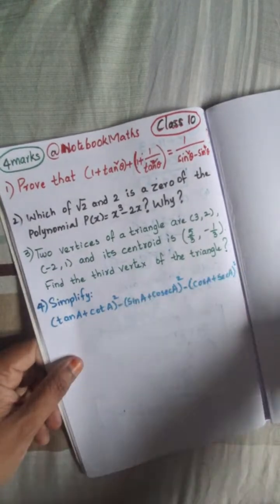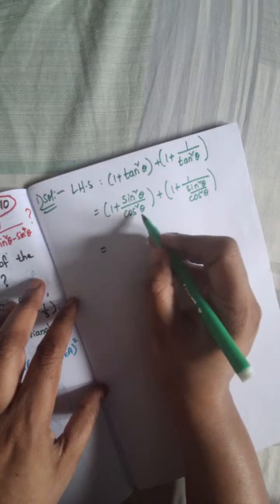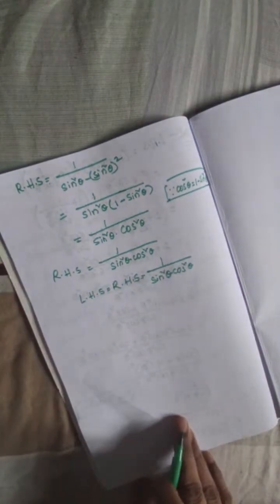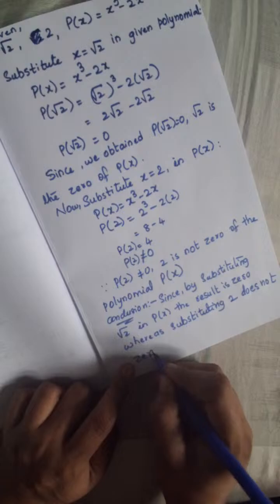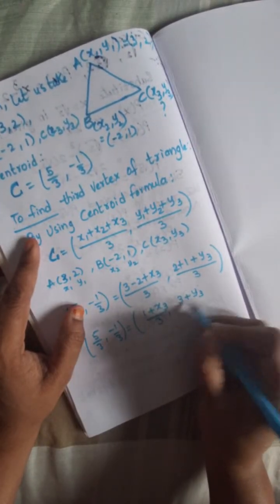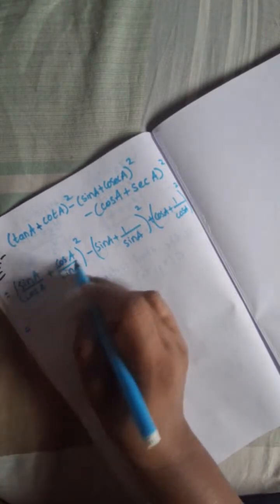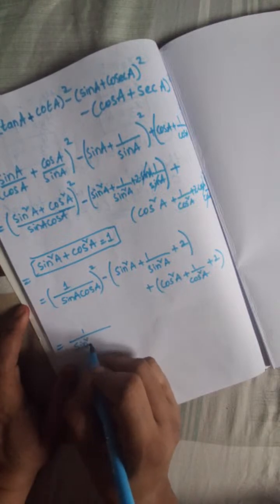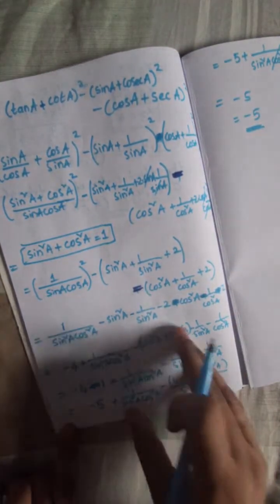Class 10 th Maths 4 marks Questions from Previous Year Papers for Board Exams 2024-25 Class 10th 💥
Maths Previous Year Questions for Board Exams 2024-25 Class 10th 💥

Previous Year Questions for Board Exams 2024-25 Maths

1. Repeated Questions in Board Exams 2024-25 | Maths Previous Year Papers

2. Most Repeated Maths Questions for Board Exams 2024-25 | Class 10 & 12

3. Board Exams 2024-25: Frequently Asked Maths Questions & Solutions

4. Maths Board Exam 2024-25: Important Repeated Questions to Practice

5. Previous Years’ Repeated Questions for Maths Board Exam 2024-25

6. Board Exam 2024-25: Top Repeated Maths Questions You Must Know!

7. Maths Board Exam Important Questions | Repeated PYQs 2024-25

8. CBSE Maths Board Exam 2024-25: Repeated Questions & Exam Tips

9. Maths Board Exam 2024-25: Most Commonly Asked Questions

10. Crack Board Exams 2024-25: Repeated Maths Questions